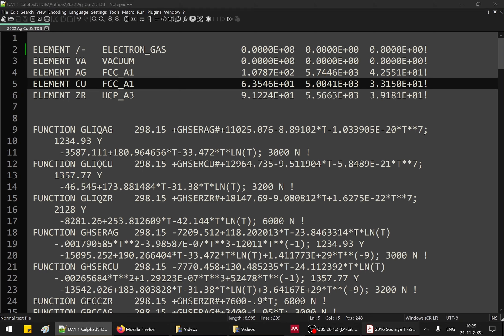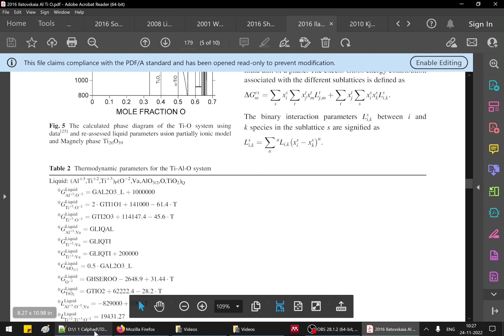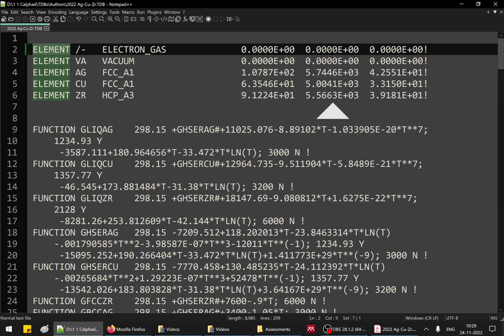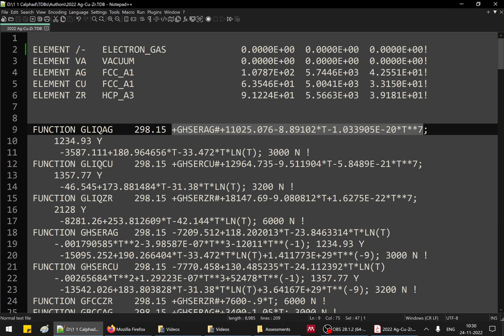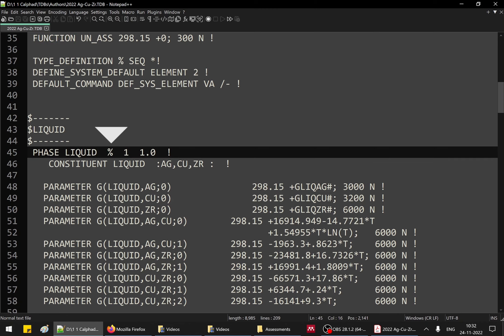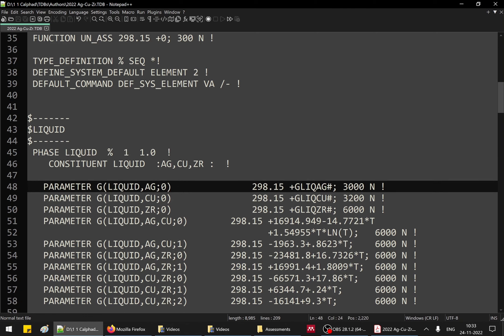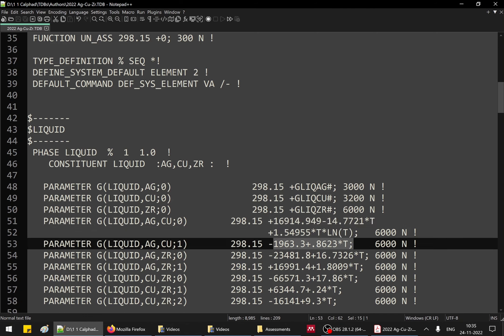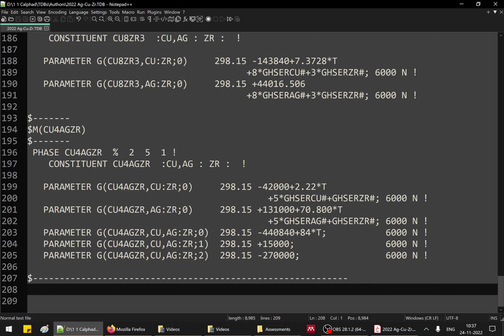Tdb file: inside of a tdb file & making it from a publication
Description
This video is part of the series of videos on computational thermodynamics
This is about 1. the broad structure of tdb file, 2. how it is made from a open literature for a ternary system,
The text editor used in the video is notepad++, which is freely downloadable

The video is made as a part of the coursework in School of Engineering Sciences and Technology, University of Hyderabad.